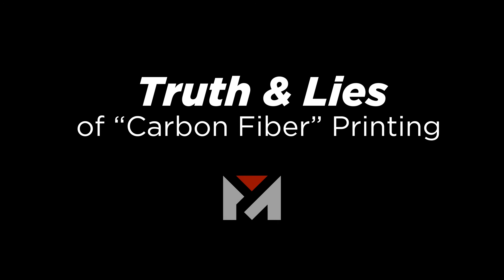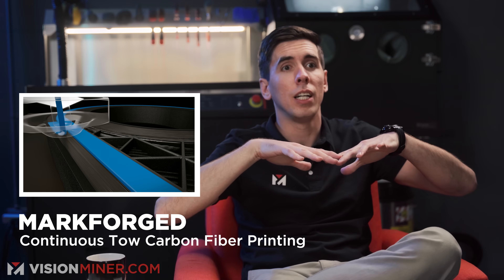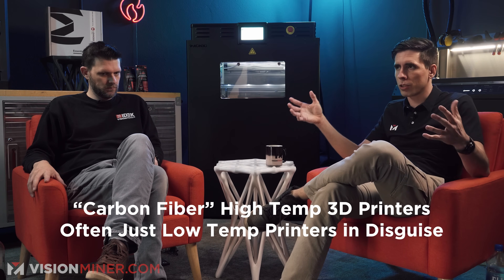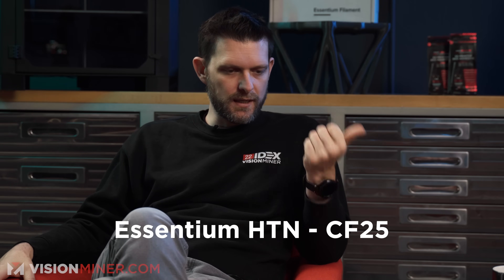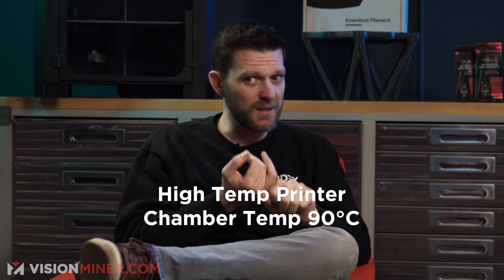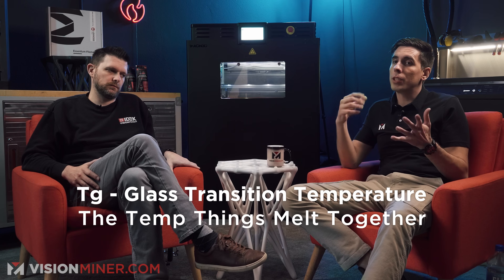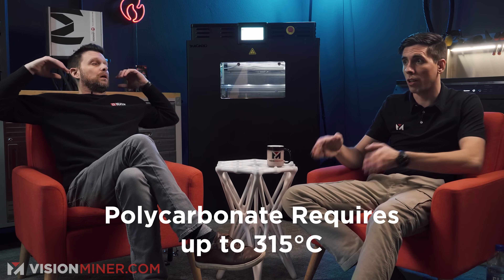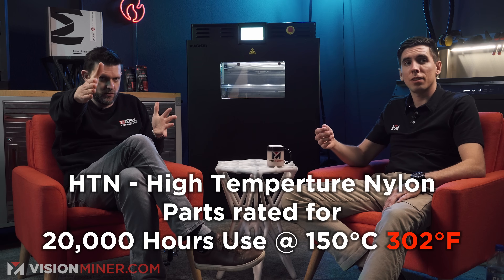Fact Check: The Real Deal Behind Carbon Fiber 3D Printers - 2023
Ever wondered about the hype surrounding carbon fiber 3D printers? At Vision Miner, we've broken it down for you, highlighting whether they're genuinely groundbreaking or just another marketing stunt. Our deep dive analysis spans various types of printers, including the Bambu Lab X1 Carbon, Qidi X-CF Pro, MakerBot, Anisoprint, and E2CF.

Through our extensive experience, we've found that carbon fiber printer 3D machines are essentially printers that can handle slightly higher temperatures at the hot end. However, the notion of "high temp" is often blown out of proportion. True high temp machines should be capable of printing Peak or Ultim, which require temperatures of 400, not the mere 300 that these printers offer.

Our team has also scrutinized the debate of carbon fiber filament versus nylon filament, and the question of the best 3D printer for carbon fiber nylon. We observed that the so-called high-temperature printers in the range of $1000 to $5000 simply have an extra 40 degrees on the hot end and some acrylic around it, dubiously classifying them as high temp machines.

In our quest to understand the nuances of continuous carbon fiber 3D printing, we've seen printers like the Bambu Lab X1 Carbon, also known as the Bamboo Printer, boasting impressive features like LiDAR and a hardened steel nozzle enclosure. However, they only achieve an ambient chamber heat of 50-60 Celsius. To attain full mechanical properties, you need a higher temperature, highlighting the importance of an actively heated chamber.

Our research has led us to challenge certain brands that label their printers as high temp when they barely reach 300 on the nozzle. We've found this is not sufficient for materials like high-temperature nylon, PPA, or 3DX Tech black aluminum.

We've explored the advantages of using a bigger nozzle and the importance of heat management in 3D printing. We found that having an actively heated chamber is crucial to avoid internal stresses, especially when using a bigger nozzle. The crucial question then becomes, why carbon fiber? The answer lies in its strength and rigidity, making it the material of choice for applications demanding high-temperature resistance.

For those considering printing with carbon fiber, we offer some valuable advice. If you're a consumer or a hobbyist, any printer with an enclosure that can handle 300 will do. But for industries like automotive, aerospace, medical, oil and gas, investing in a high temp machine is advised.

We emphasize that if you're in business making parts that need to be mechanically strong and have high mechanical integrity, you need a heated chamber, and a machine that offers more than you need. Here at Vision Miner, we're ready to guide you through the selection of industrial business grade 3D printers and 3D scanners. Our expertise is at your disposal, and we are eager to answer any questions you might have.

In essence, this video provides a comprehensive view on the topic of carbon fiber 3D printers, debunking myths, and offering insights based on our real-world experience. Whether you're a hobbyist or a professional, we're here to help you navigate the world of 3D printing with carbon fiber.